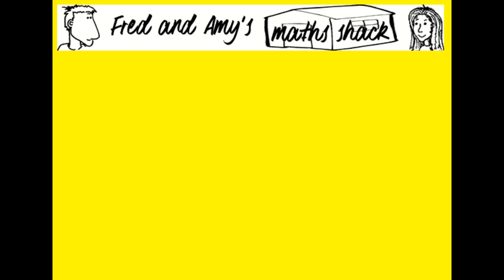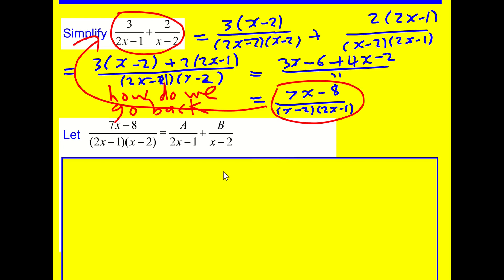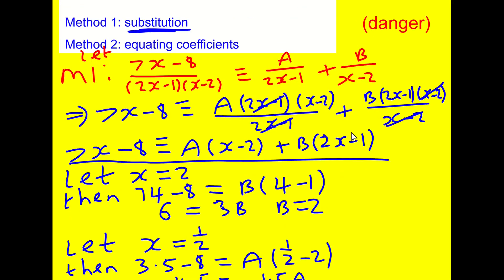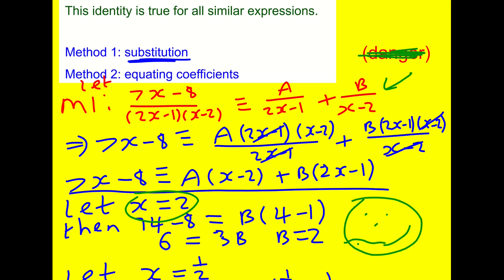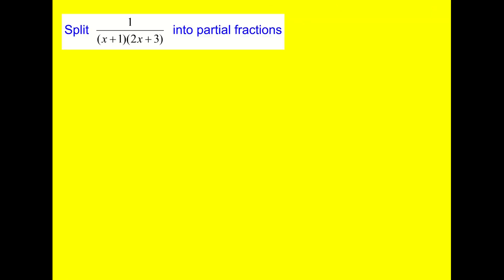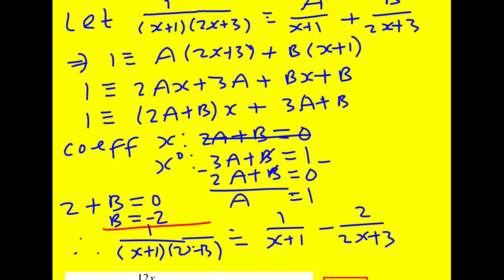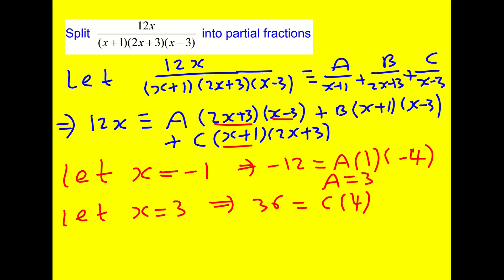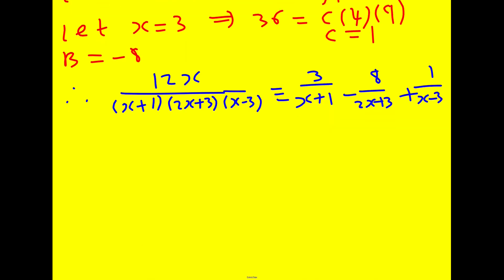Partial fractions: case 1